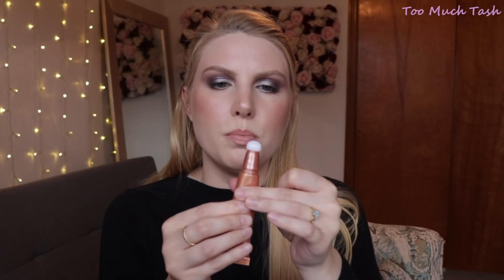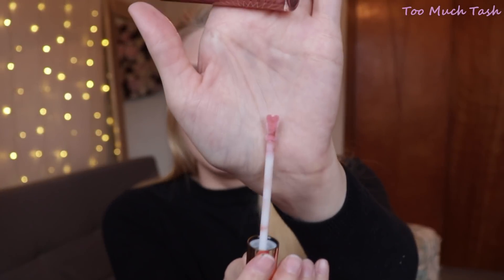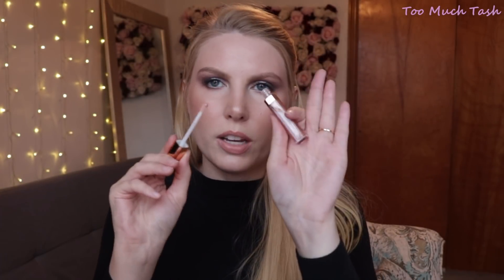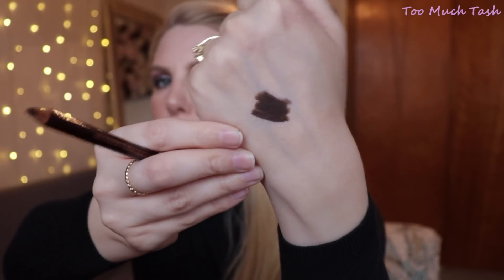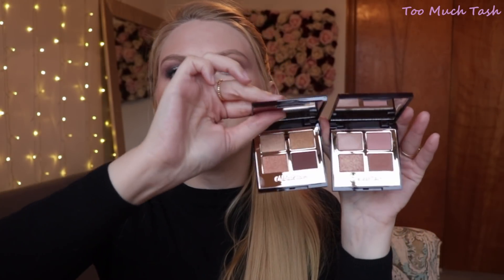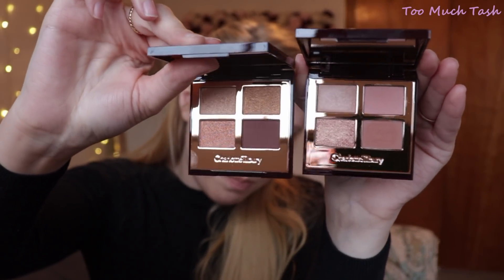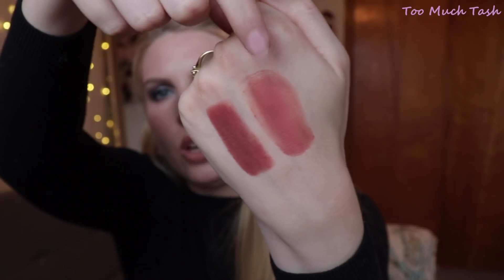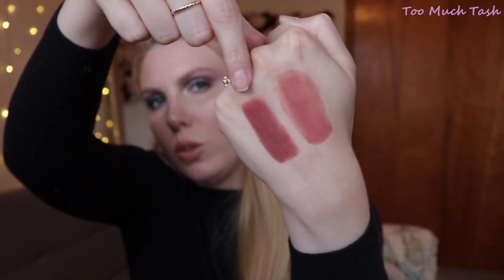Charlotte Tilbury Mystery Box Unboxing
Hi there! I snagged a mystery box during the Black Friday sales and thought it would be fun to open it together!

What I'm Wearing: I created this look in a recent Sydney Grace Eyeshadow Bingo video